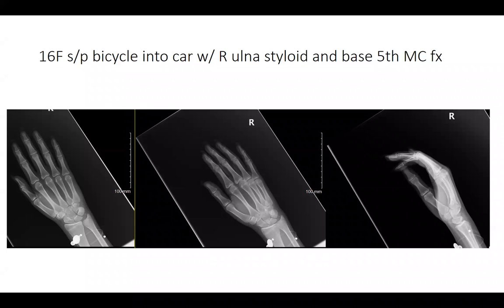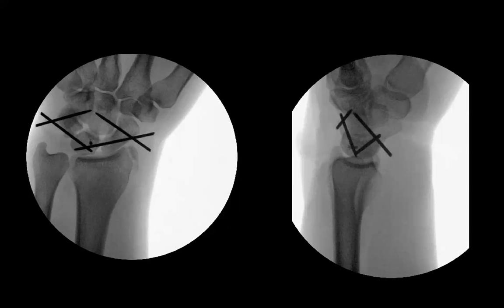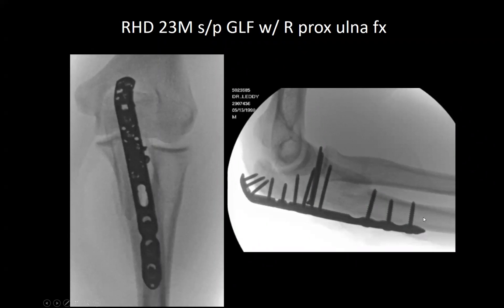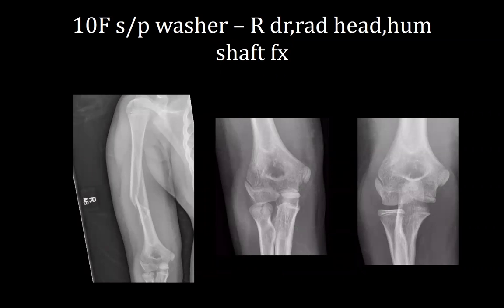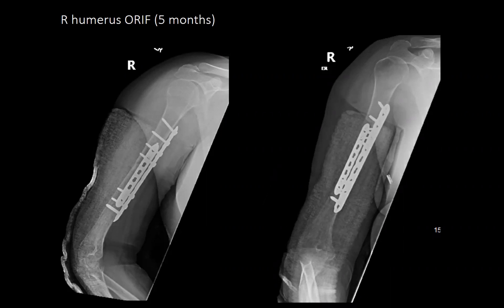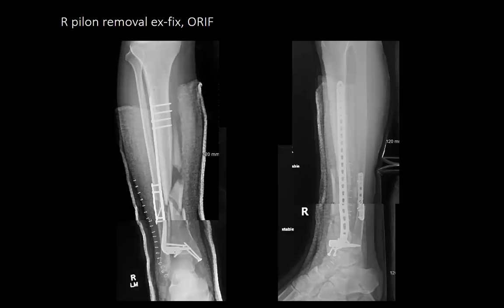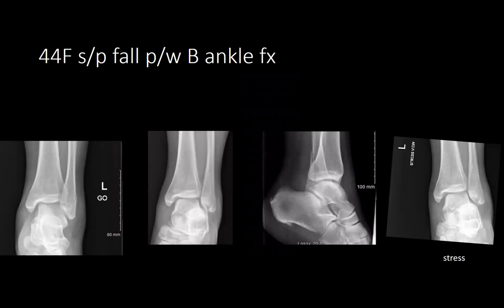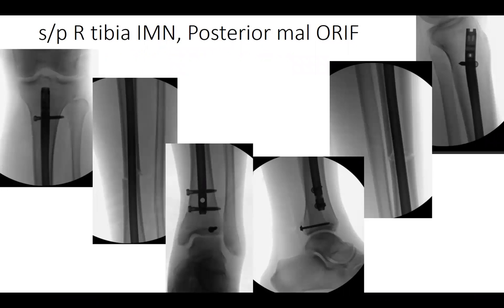08 30 Fracture Conference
Join us for our weekly Fracture Conference! Every Monday at RWJ we host this conference in which the residents showcase their fracture work from the prior week. Residents "defend" their reductions and are asked thought provoking questions about the rationale for their treatment, as well as about reasonable alternatives to therapy. This is a great learning opportunity for residents, and provides faculty the chance to evaluate how the residents have been progressing through their training.